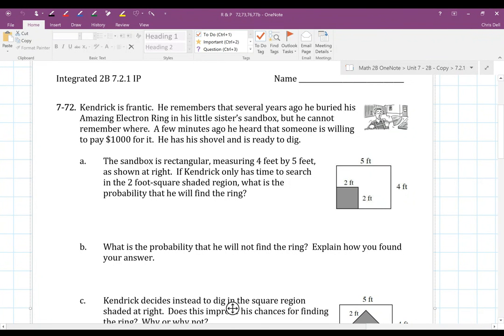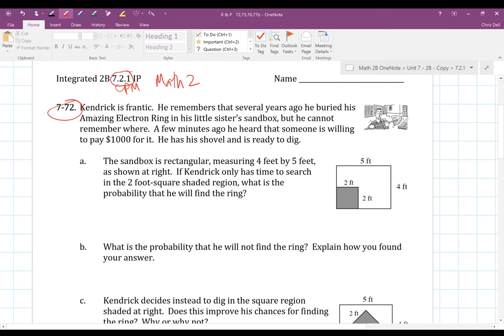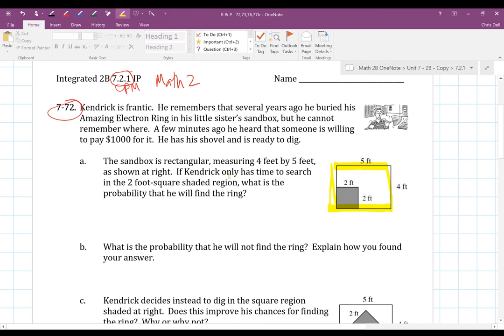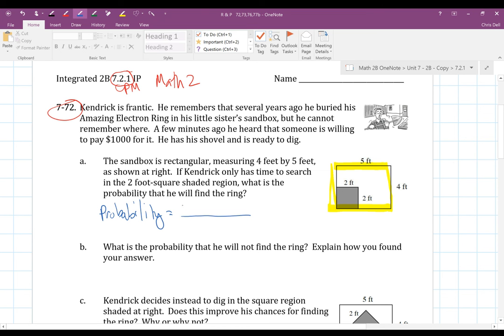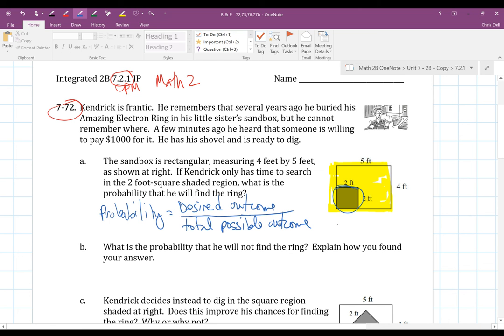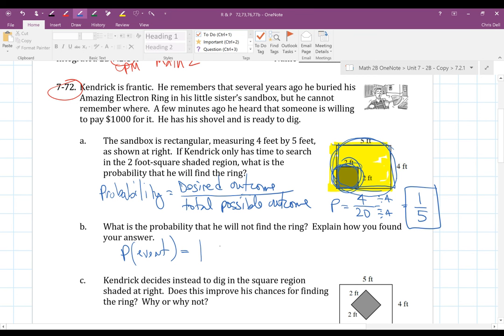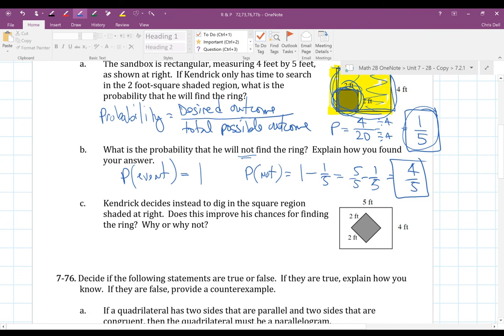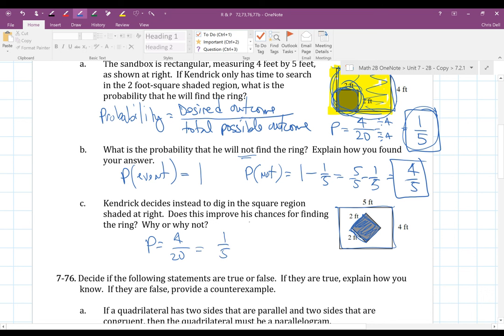CPM Math 2 Section 7.2.1 #7-72 (probability with areas)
Learn with Mr. Dell as he explains how to find probability in the context of areas.